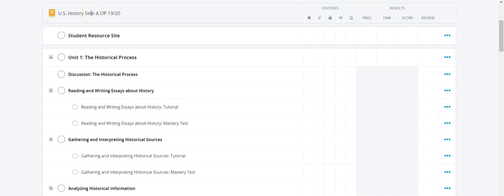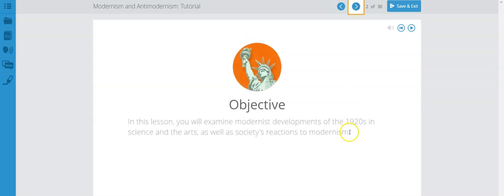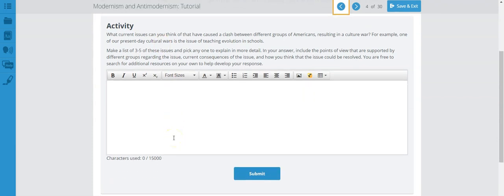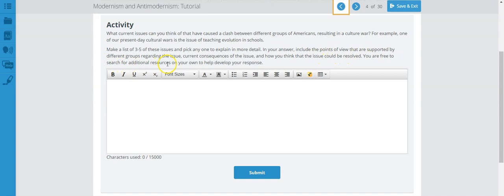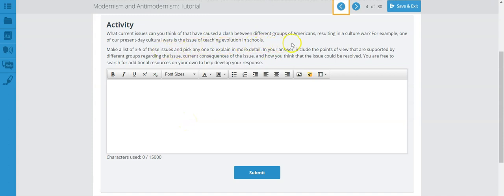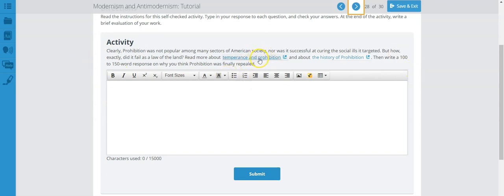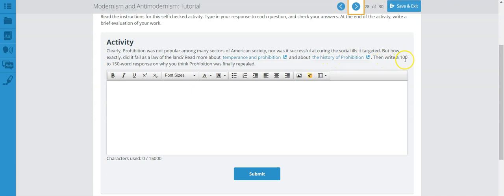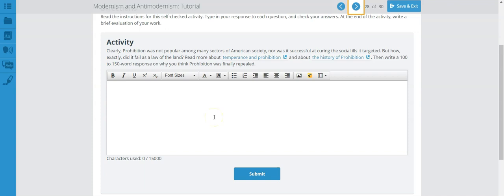US History - Unit 5 - Modernism and Antimodernism Tutorial Activities Review